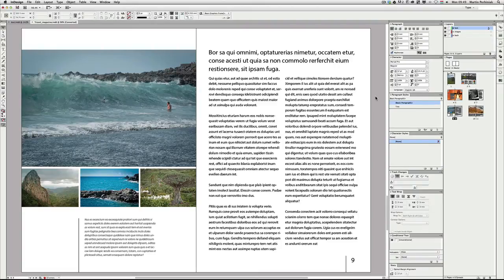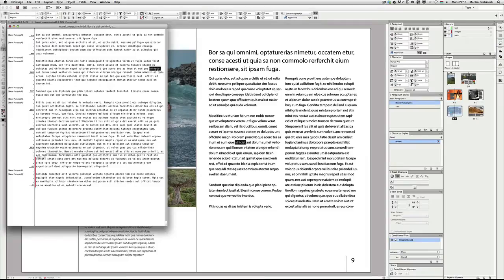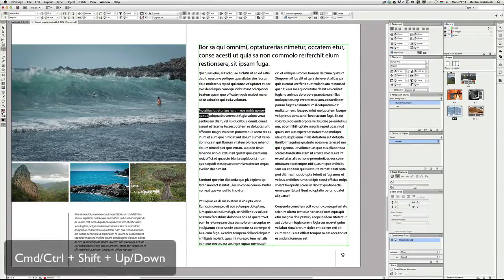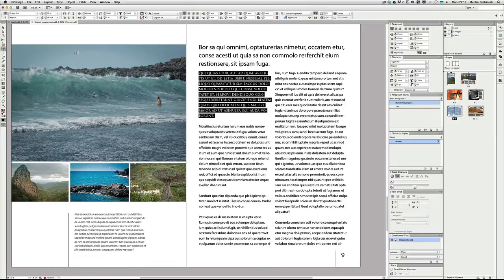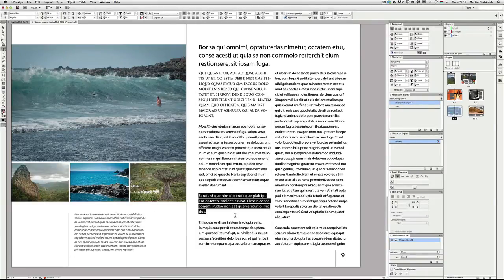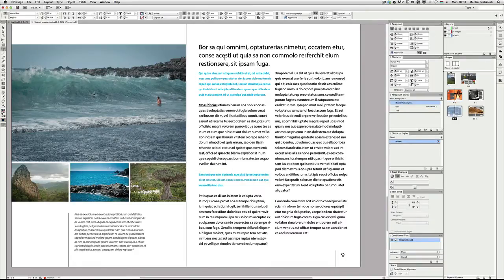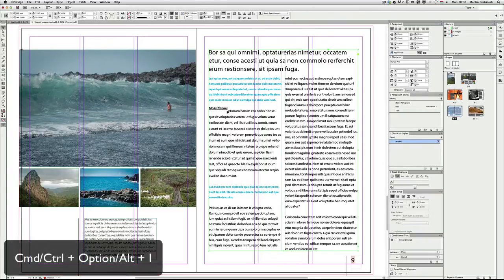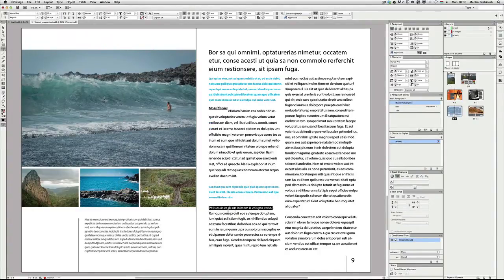Editing Type with Keyboard Shortcuts in Adobe InDesign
You can save a tremendous amount of time by using keyboard shortcut for editing type in Adobe InDesign. Martin Perhiniak will share all his time savers with you in this tutorial. These techniques are guaranteed to make you work faster, more effectively and effortlessly.